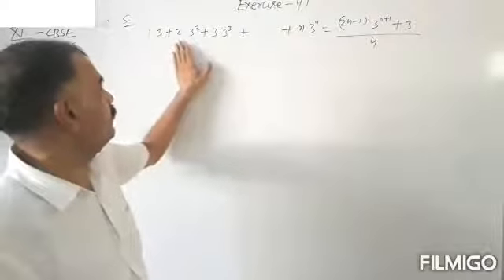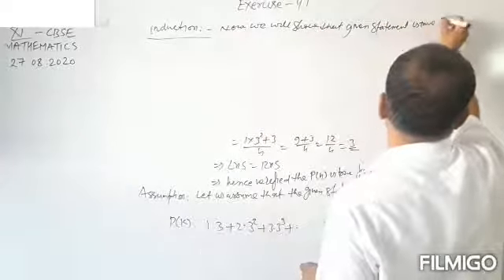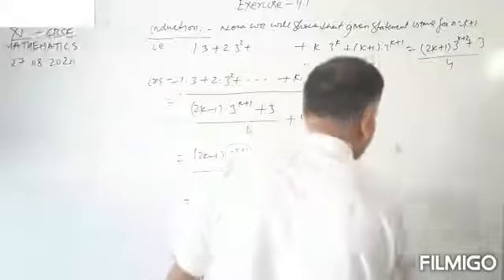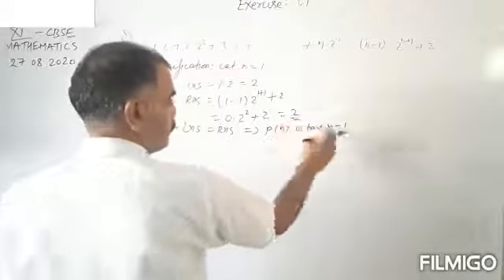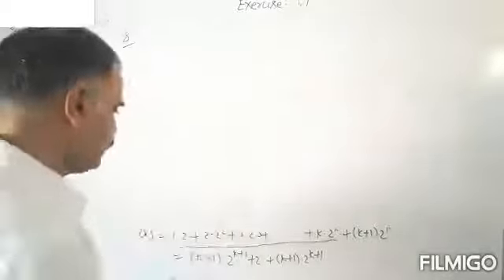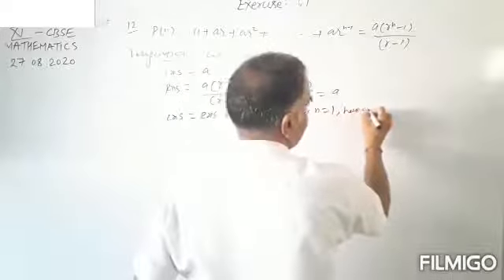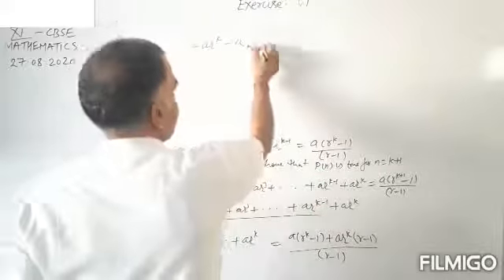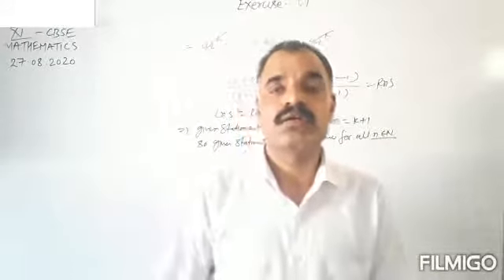CBSE XI MATHS PMI EXERCISE-4.1, PART -2